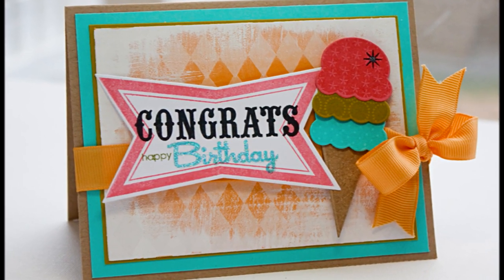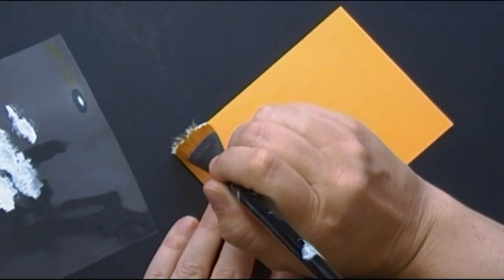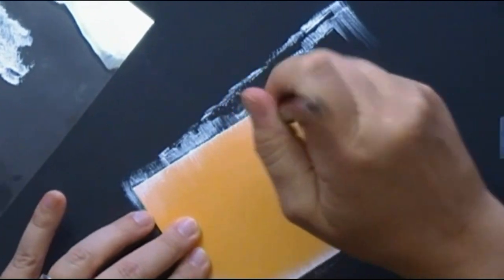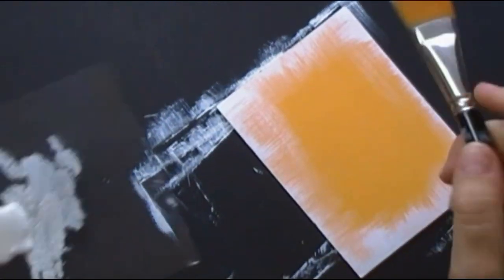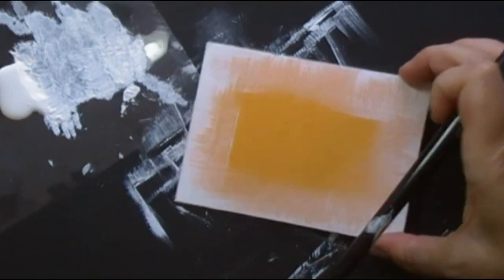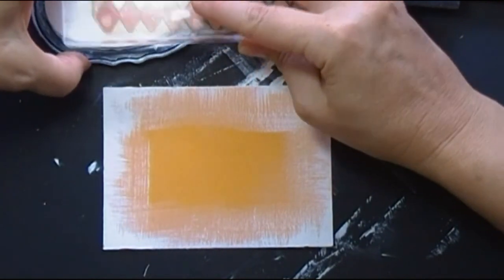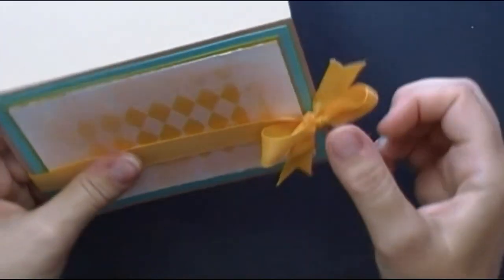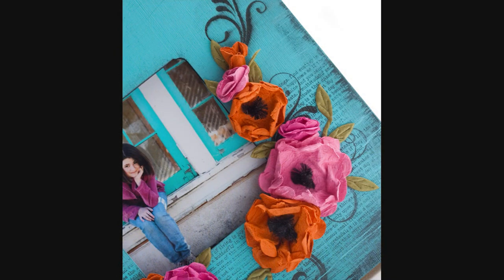Make It Monday # 24: Dry Brushing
Learn how  to use dry brushing on your paper crafting projects.